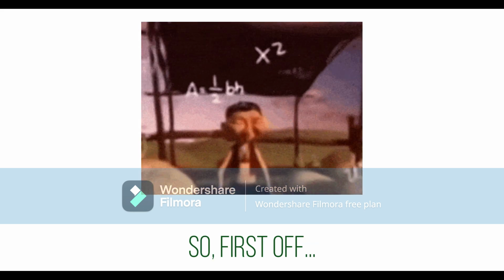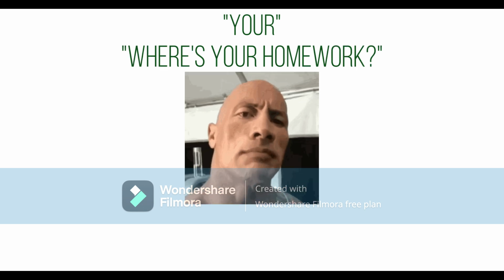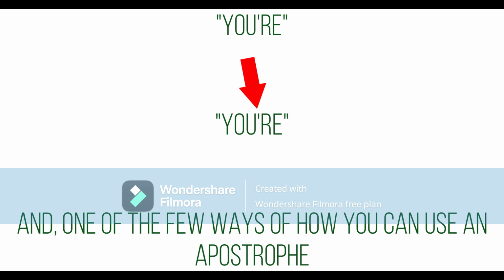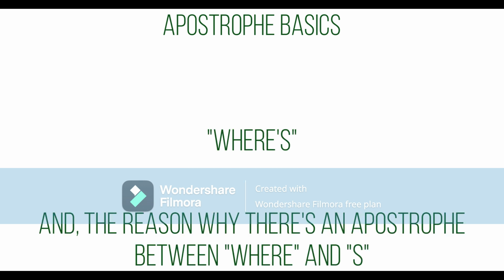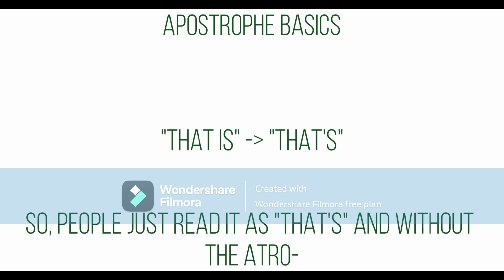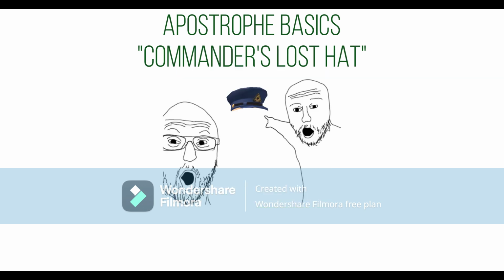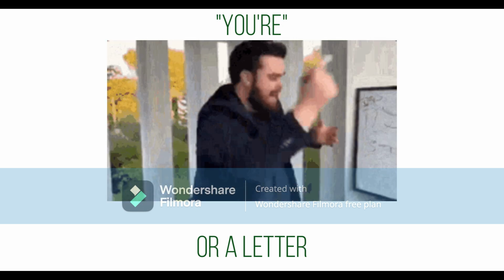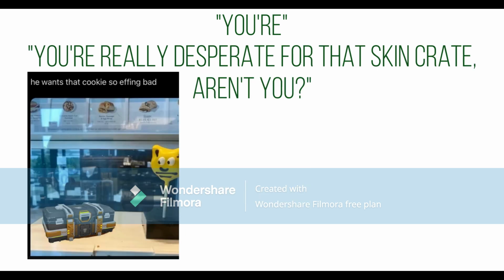Your and You're (Apostrophe, 1)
a boy get kill (I love neon rave dj)